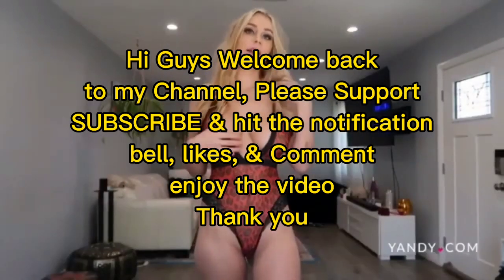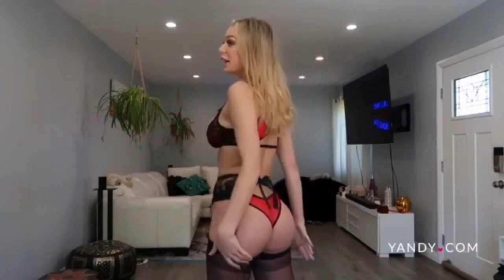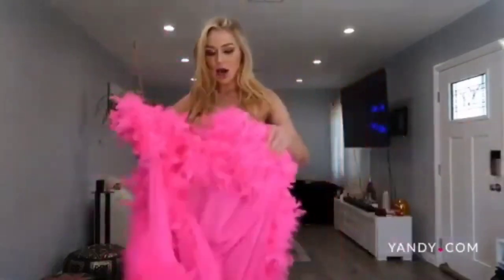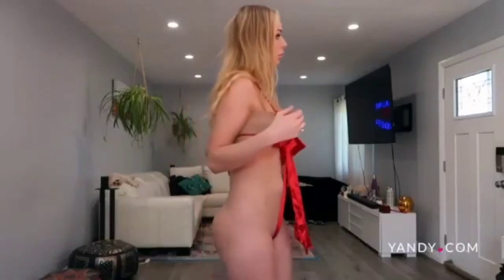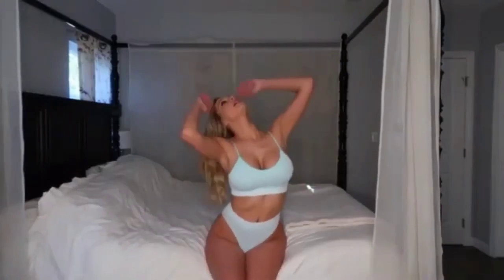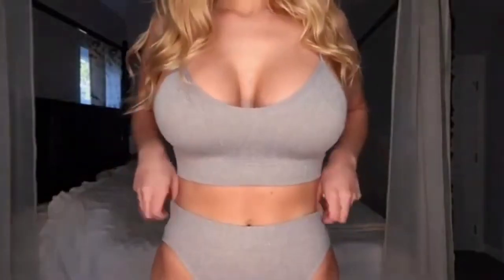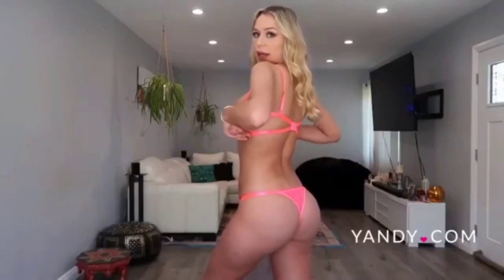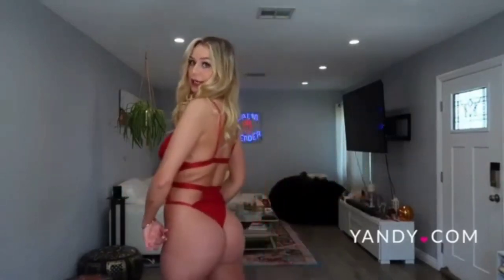18 Only Sexy Lingerie Bikini Swimsuit Try on haul Bikini lingerie Underwear